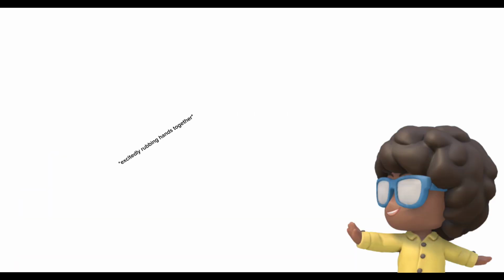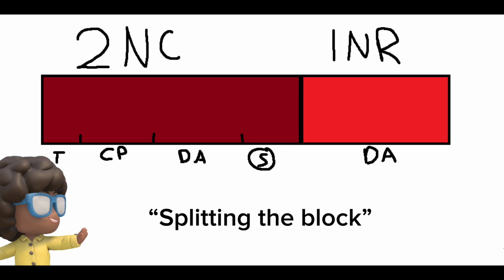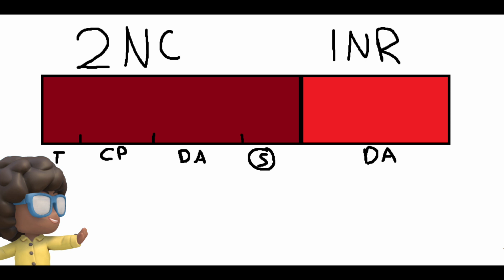Negative Block- ABC's of Debate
If you or a loved one has been diagnosed with "Repeating What Your Partner Said in Their Last Speech-itis," then please, watch this video now! The negative block is a precious creature, and we can't let its talents go to waste!